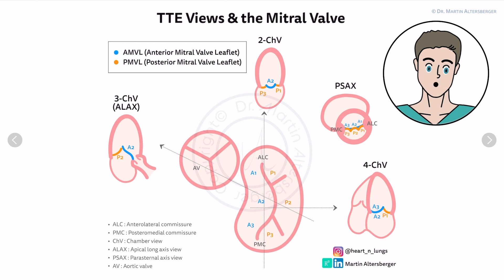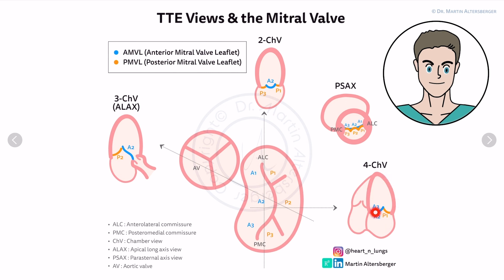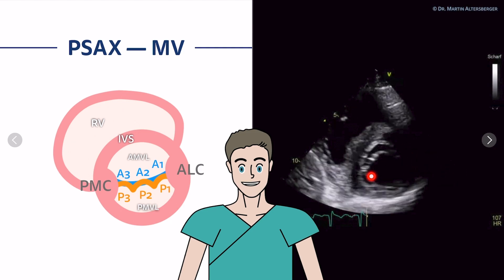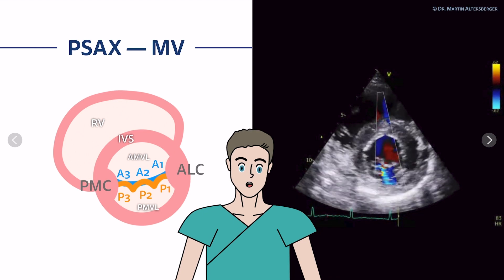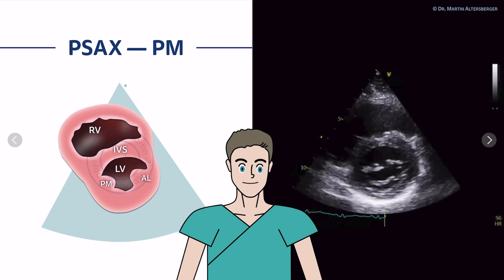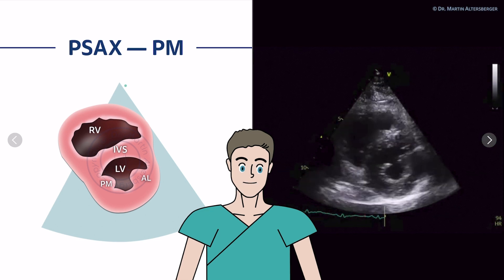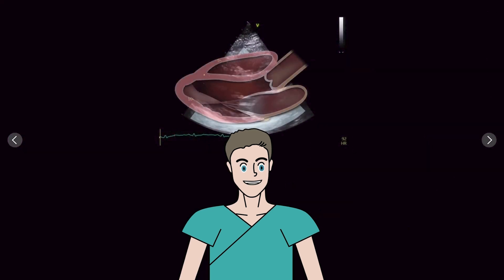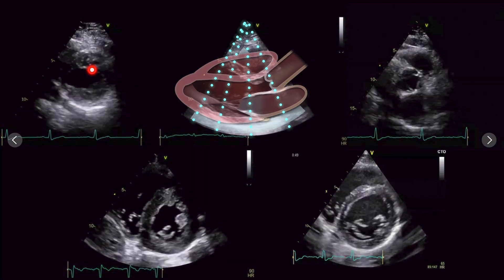〖Echocardiography〗 Parasternal short axis - Anatomy part II (PSAX)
Echocardiography is truly magical! If you are so fascinated about it like I am, you might want to watch this video about anatomical findings in the PSAX.
A special focus is on the mitral valve 🫀